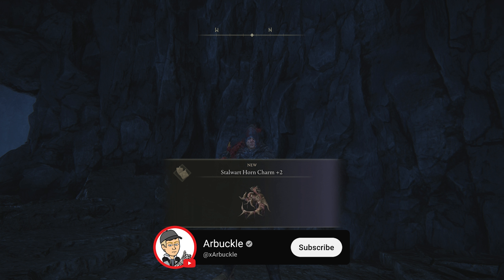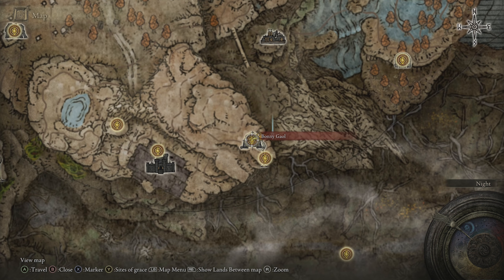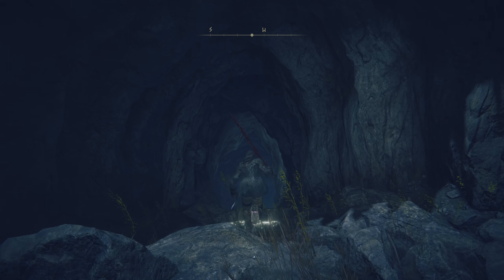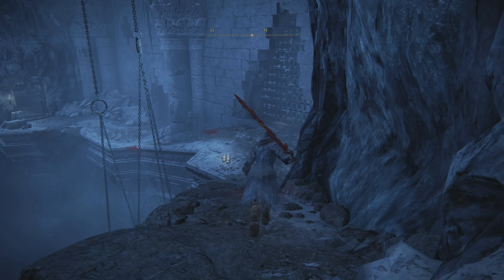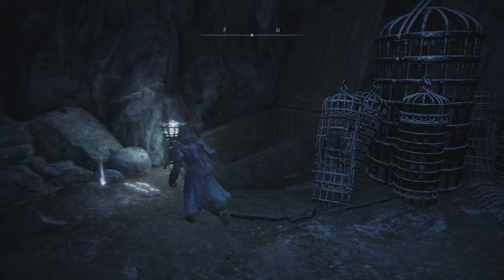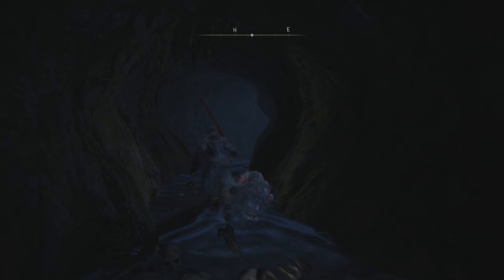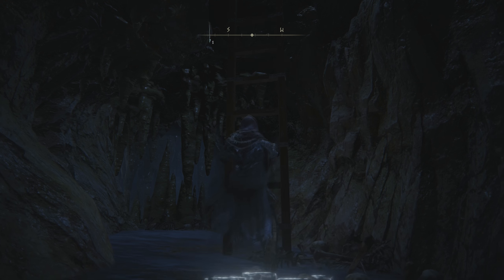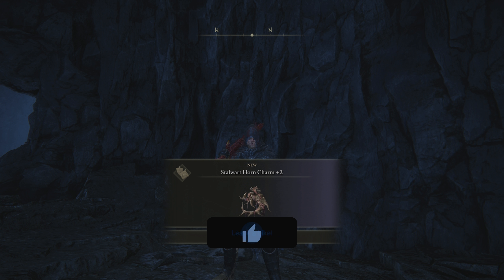How to Find Stalwart Horn Charm +2 Talisman in Elden Ring Shadow of the Erdtree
In this video, I show you How to Find Stalwart Horn Charm +2 Talisman in Elden Ring Shadow of the Erdtree